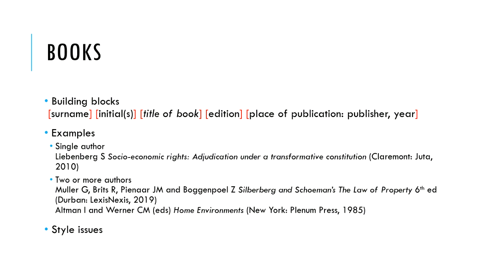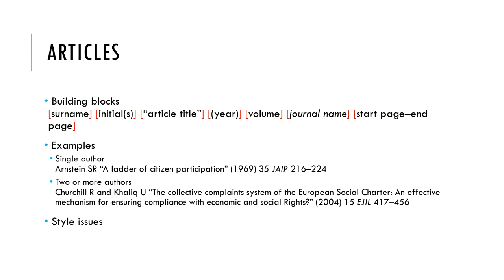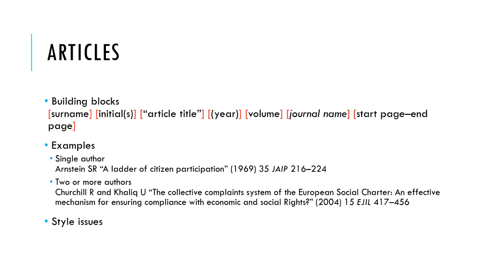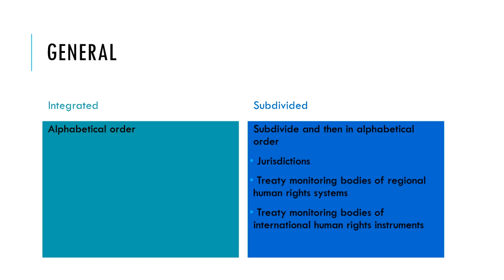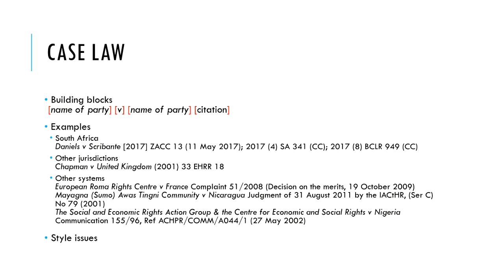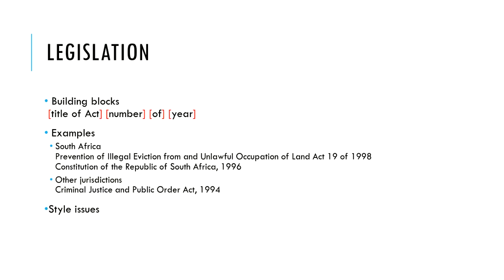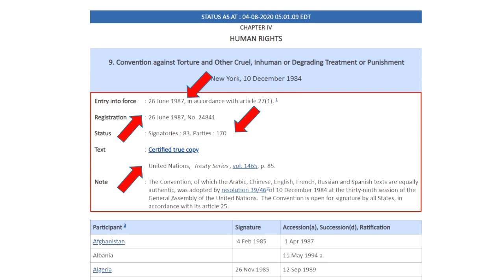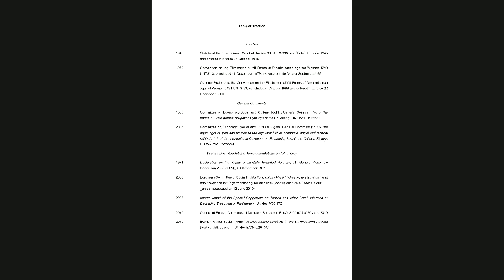Legal methodology_Bibliography and tables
This videos contains some general guidelines about how to draft accurate and complete bibliographic entries for a bibliography, a table of cases, a table of legislation and a table of treaties in law.

If you found this narration useful, please consider making a small contribution